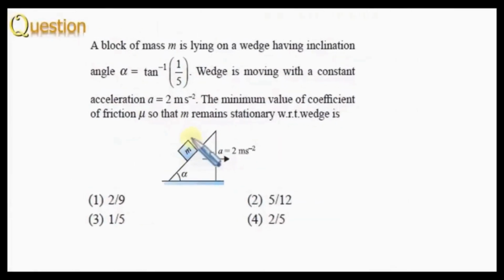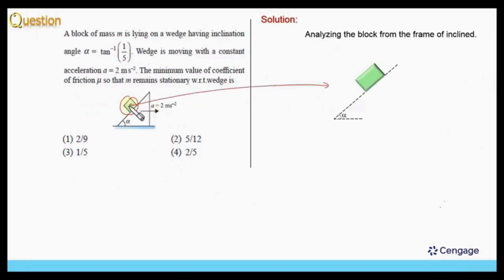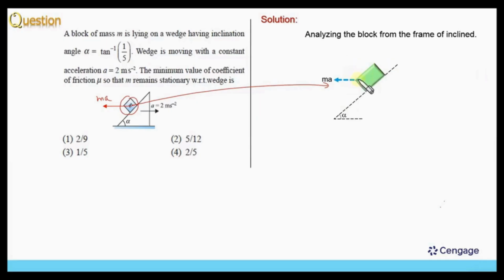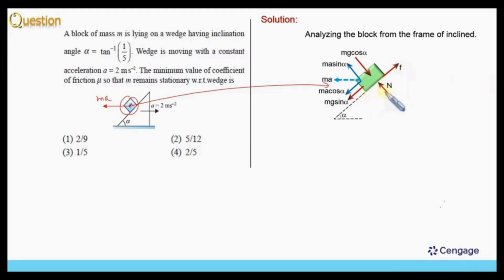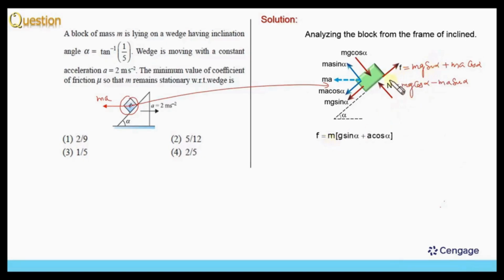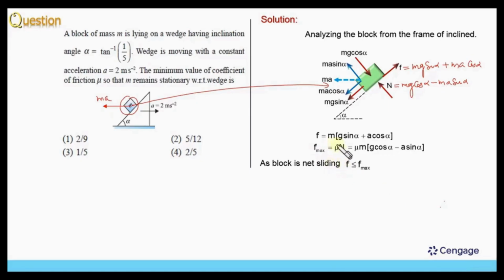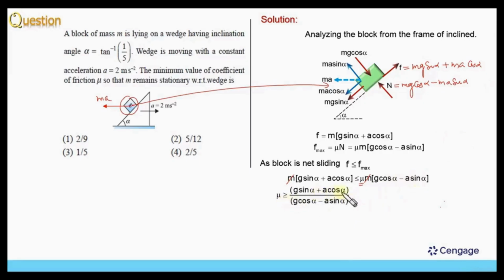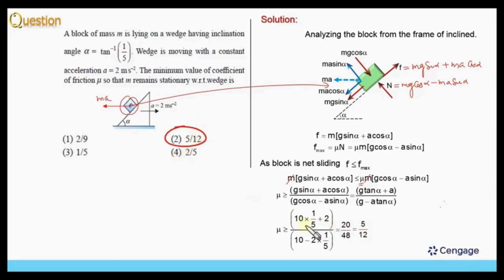Newton’s Laws of Motion (with Friction) | Example 8 | B. M. Sharma | Physics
Conclude this example series on Newton’s Laws of Motion with friction with Example 8, explained step-by-step by B. M. Sharma to address advanced reasoning, accuracy, and exam-level complexity. This session is ideal for mastering multi-variable friction problems in JEE Main & Advanced.

📚 Book Reference: Cengage Physics for JEE Main & Advanced – Mechanics by B. M. Sharma

This session covers:
✅ Advanced friction-based applications of Newton’s Laws
✅ Handling multiple forces and constraints effectively
✅ Precise free body diagram (FBD) techniques
✅ High-difficulty JEE problems with solution insights

💡 Achieve confidence and precision in Mechanics with Cengage, trusted for detailed illustrations, structured theory, and exam-focused problem solving.